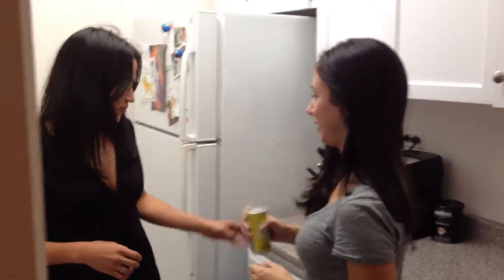Yuzu Sparkling Jelly Drink - Take two with Sascha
Japanese Yuzu flavored sparkling jelly drink. This time we made Sascha drink it, her exact words "why is it gooey and clumpy?"